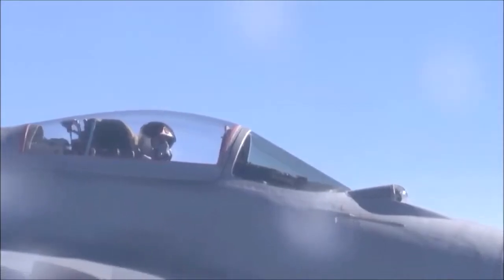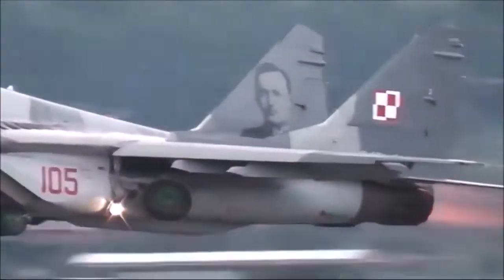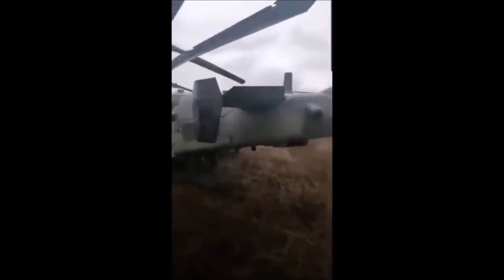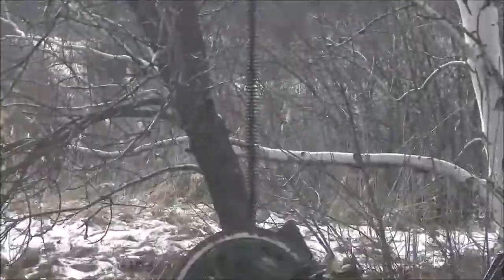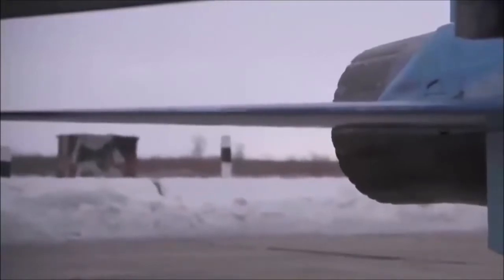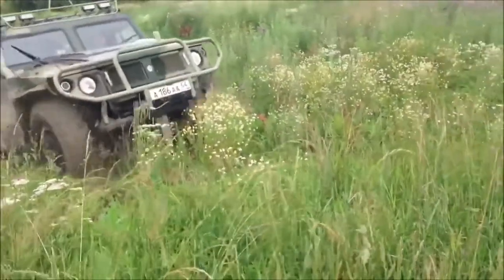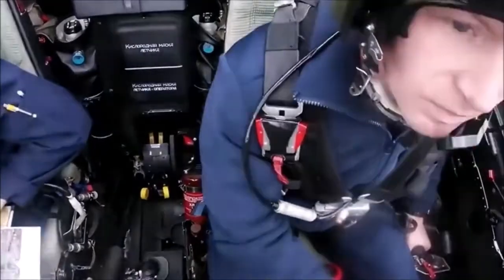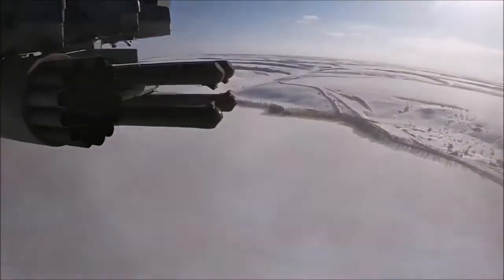The Military Equipment which Being Used In Russia's Invasion Of Ukraine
ukraine russian,defence,russian tanks in ukraine,russian attack on ukraine,making a difference,russian separatists,russian invasion,india today,russian sanctions,,russia's artillery,russian,high alert,india today live,the kremlin,morning joe today,russian troopsयुक्रेन रूसी,रक्षा,युक्रेनमा रसियाली ट्याङ्कहरू,युक्रेनमा रुसी आक्रमण,फरक बनाउँदै,रूसी पृथकतावादीहरू,,रूसको तोपखाना,रूसी,हाई अलर्ट,भारत टुडे लाइभ,क्रेमलिन,मोर्निङ जो टुडे,रूसी सेनाucrania ruso, defensa, tanques rusos en ucrania, ataque ruso a ucrania, marcando la diferencia, separatistas rusos, invasión rusa, india hoy, sanciones rusas, informe de hoy de india sobre russin informe de ucrania, noticias de hoy de india, informe de guerra de hoy de india, cibernético ruso ataque,armas rusas,crecimiento militar ruso,,el kremlin,morning joe hoy,tropas rusasukrajina ruski,odbrana,ruski tenkovi u ukrajini,ruski napad na ukrajinu,pravimo razliku,ruski separatisti,,ruske trupeUkraina tiếng Nga, quốc phòng, Xe tăng của Nga ở Ukraina, Cuộc tấn công của Nga vào ukraine, tạo nên sự khác biệt, quân ly khai Nga, cuộc xâm lược của Nga, Ấn Độ ngày nay, các biện pháp trừng phạt của Nga, Ấn Độ hôm nay báo cáo về báo cáo của Nga, Tin tức Ấn Độ hôm nay, Báo cáo chiến tranh Ấn Độ hôm nay,أوكرانيا الروسية ، والدفاع ، والدبابات الروسية في أوكرانيا ، والهجوم الروسي على أوكرانيا ، القوات الروسية ウクライナロシア、防衛、ウクライナのロシア戦車、ウクライナへのロシアの攻撃、違いを生む、ロシアの分離主義者、ロシアの侵略、今日のインド、우크라이나 러시아,방어,우크라이나에 있는 러시아 탱크,우크라이나에 대한 러시아 공격,변화를 만들기,러시아 분리주의자,러시아 침공,오늘의 인도,침 조,러시아 군대烏克蘭 俄語,國防,俄羅斯坦克在烏克蘭,俄羅斯對烏克蘭的攻擊,有所作為,俄羅斯分離主義者,俄羅斯入侵,यूक्रेन रूसी, रक्षा, यूक्रेन में रूसी टैंक, यूक्रेन पर रूसी हमले, एक अंतर बनाने, रूसी अलगाववादी, ukraine russe, défense, chars russes en ukraine, attaque russe contre l'ukraine, faire une différence, séparatistes russes, invasion russe, inde aujourd'hui, รัสเซียยูเครน, การป้องกัน, รถถังรัสเซียในยูเครน, การโจมตีของรัสเซียในยูเครน, การสร้างความแตกต่าง, ผู้แบ่งแยกดินแดนของรัสเซีย, การบุกรุกของรัสเซีย, อินเดียวันนี้, การคว่ำบาตรของรัสเซีย, อินเดียรายงานวันนี้เกี่ยวกับรัสซิน รายงานยูเครนยูเครน,ukraine russisch,verteidigung,russische panzer in der ukraine,russischer angriff auf die ukraine,einen unterschied bewirken,russische separatisten,russische einmarsch,indien heute,russische sanktionen,indien heute bericht über russin ukraine bericht,indien heute nachrichtenucraina rusă,apărare,tancuri rusești în ucraina,atac rusesc asupra ucrainei,face o diferență,separațiști ruși,invazia rusă,india astăzi,sancțiuni rusești,ຢູເຄຣນ ລັດເຊຍ, ການປ້ອງກັນ, ລົດຖັງຂອງຣັດເຊຍໃນຢູເຄຣນ, ການໂຈມຕີຂອງຣັດເຊຍຕໍ່ຢູເຄຣນ,ucrania ruso, defensa, tanques rusos en ucrania, ataque ruso a ucrania,